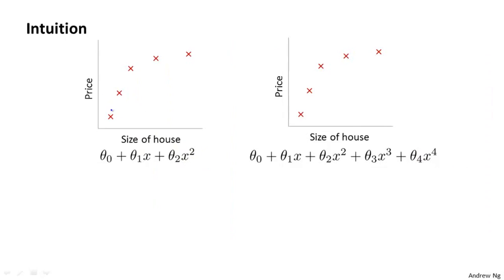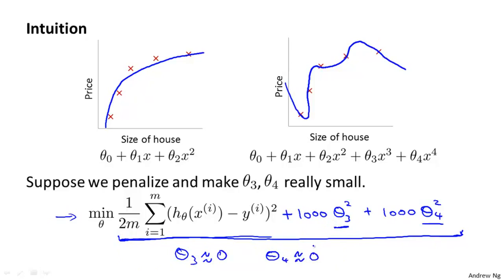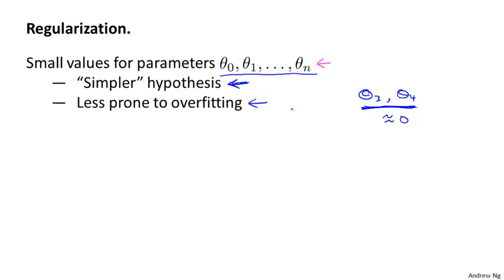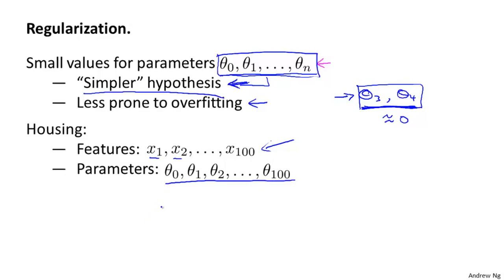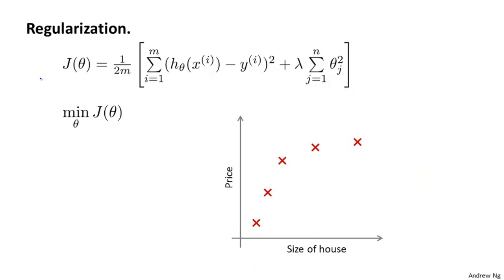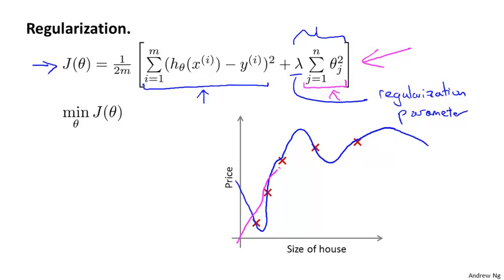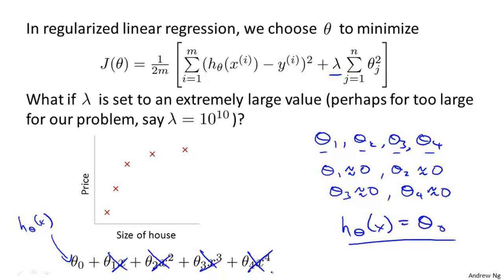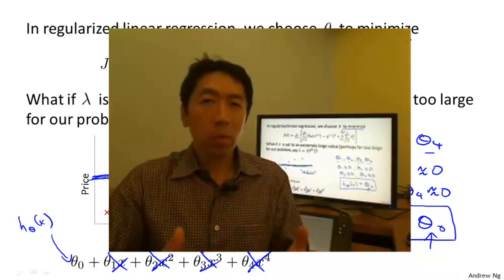Cost Function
Regularization

Solving the Problem of Overfitting